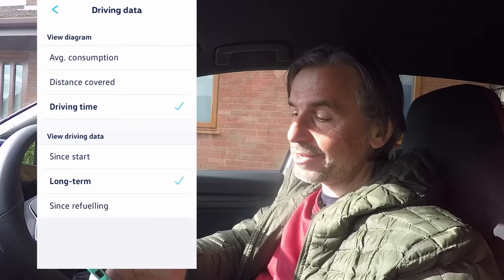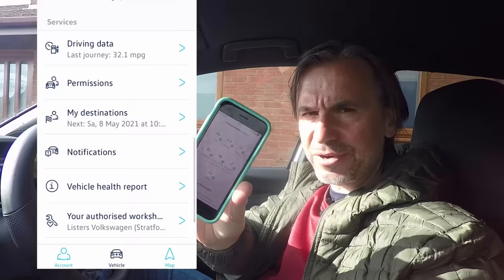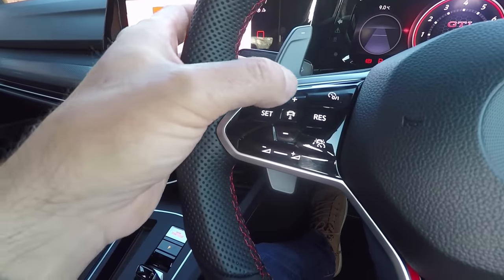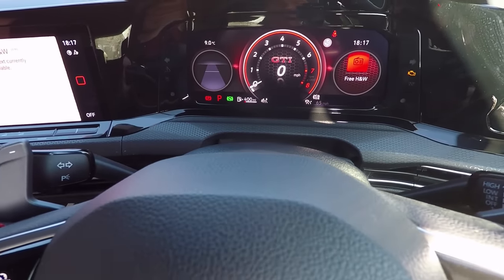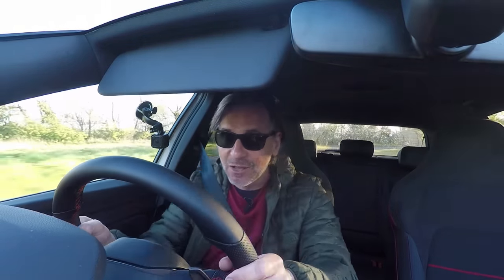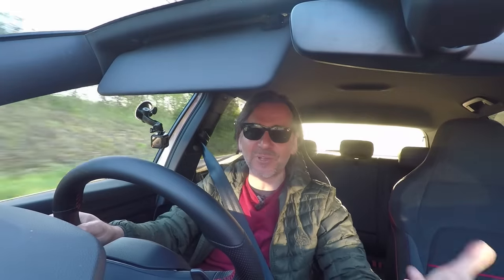10 COOL HIDDEN FEATURES OF MK8 VW GOLF!!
In this video I share with you my top ten features of Mk8 Golf that aren't immediately obvious and which make like a lot easier.  The infotainment system has received a lot of criticism, some of it fair but some it because reviewers don't really know what's possible. Hopefully once you've watched this video you'll know enough to enjoy living with a Mk8 Golf as much as I do!

PLEASE NOTE:
Someone has commented saying the app doesn't offer live tracking of the car, it just reports where it's parked. Well this is not true, if you have the privacy mode set correctly, it will live track perfectly (I' ve tested this on my car).
Some features are spec dependent so not all Golf 8 will have this
Software version will differ with which model you have got.
Dealers will only do software updates if there is a particular issue with functionality (in my case it's the parking sensors which intermittently stop working).
I said on previous Golf you hold the cruise button down for a bit to jump 5 mph increments, that was a different car, on Mk7 you use RES & SET to jump 1mph and the + and - to do 5mph increments. The long press was with some other cars, Audi A3 8V for example when using the separate cruise stalk